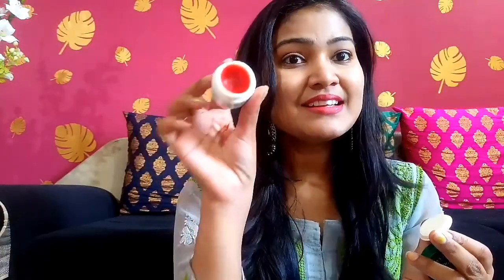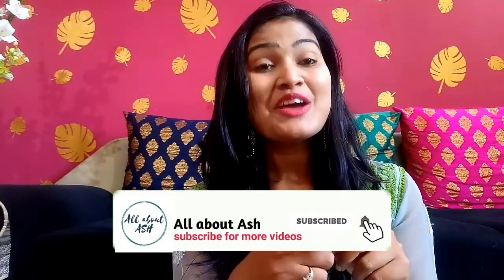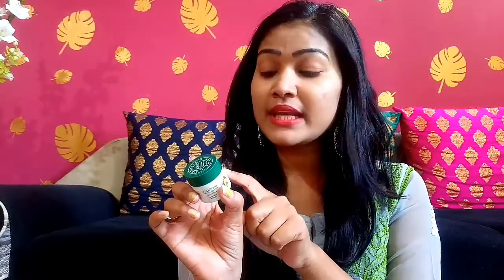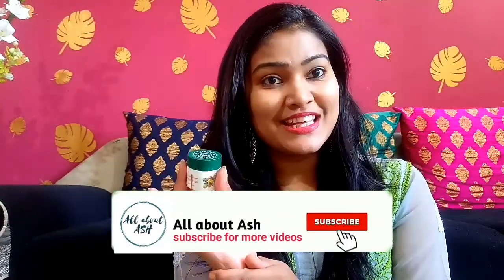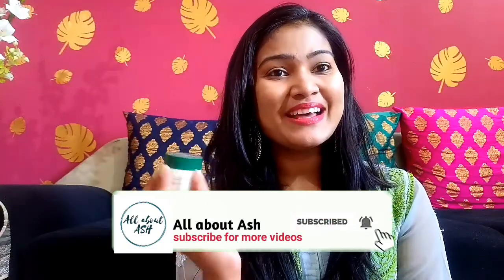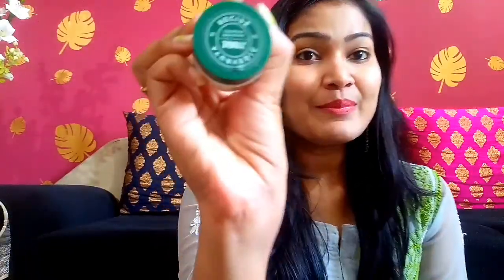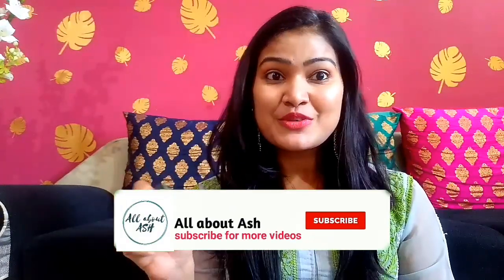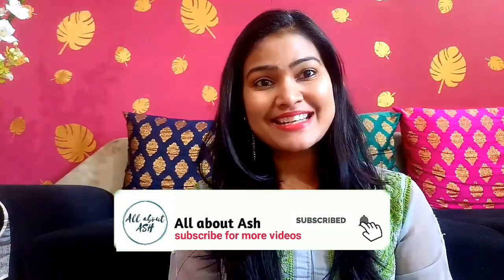Boutique lip whitening lip balm| 100% natural | make your lips pink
Hey Friends,

Product link : Biotique Bio Fruit Whitening Lip Balm, 12g